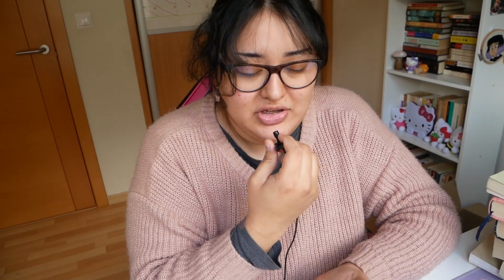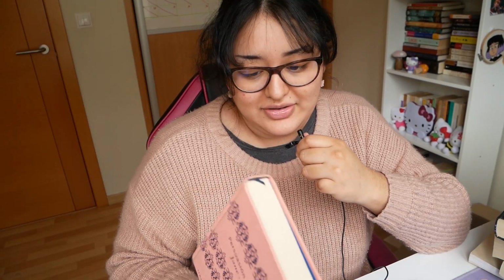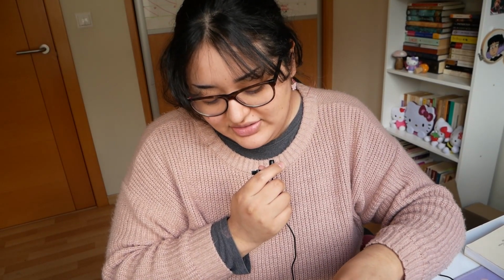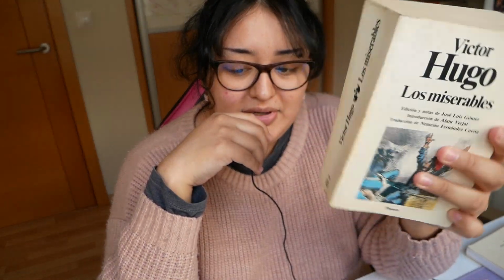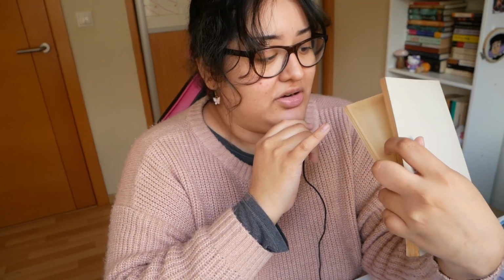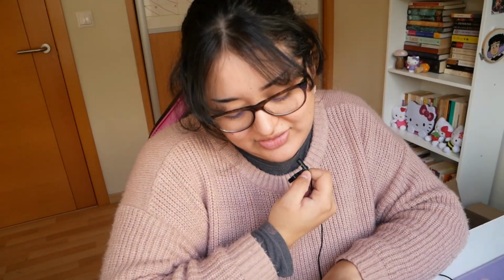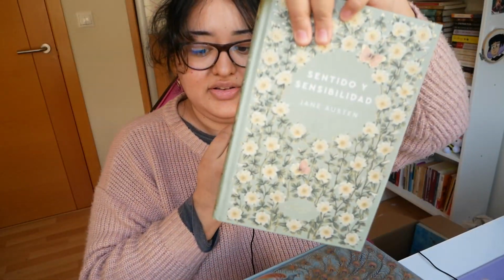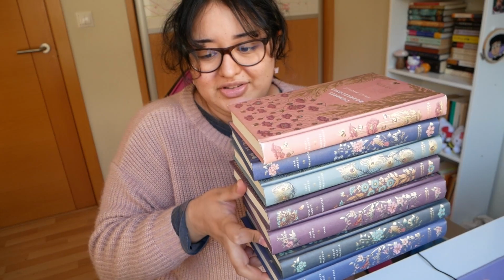book unhaul #1 (I hate hardcovers)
welcome!